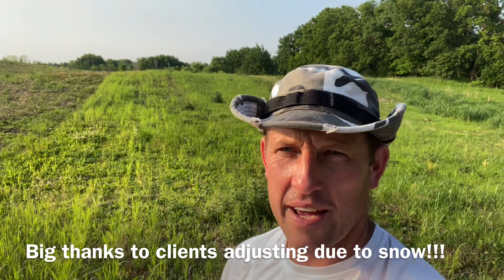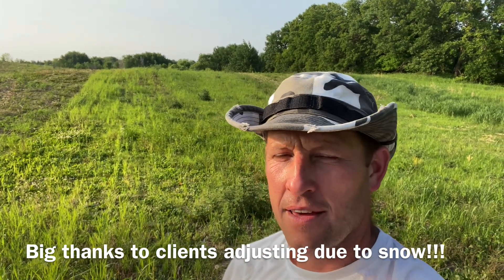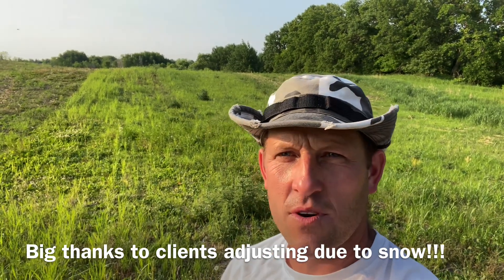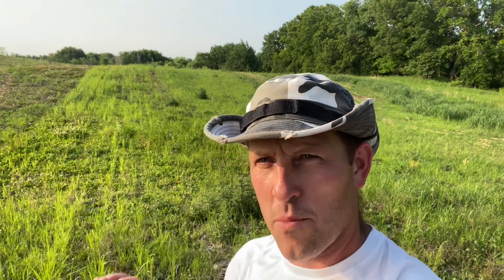SWITCHGRASS WEED CONTROL: Jake answers common questions about identifying and spraying!!!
Clients send me so many pics throughout the year, but by far the most common question is, "Is this switchgrass?" In this video, I give you several great tips from weed and switchgrass identification to what's in my spray tank when I'm spraying switchgrass in the summer for weed control.

Quinclorac Concentrate (Amazon)
Methylated Seed Oil (Amazon)
2-4d Amine Concentrate (Amazon)
Simazine Concentrate (Amazon)
ATV Hitch Mount Food Plot Boom Sprayer (Amazon)
Glyphosate Concentrate (Amazon)
Triclopyr Concentrate (Amazon)
Chemical Proof Gloves (Amazon)
Spray Tank Cap with Attached No Touch Measuring Cup (Amazon)